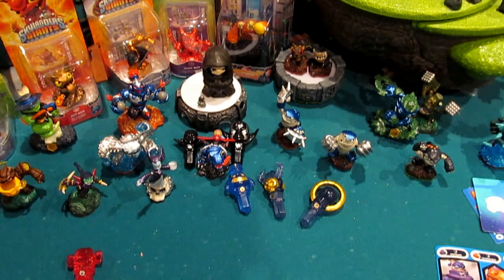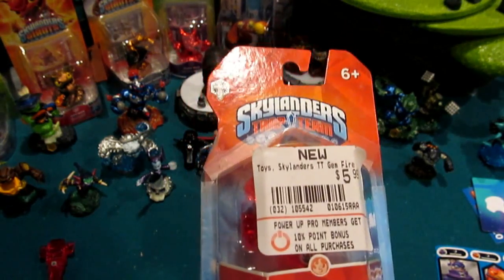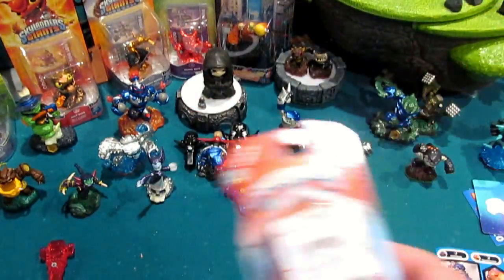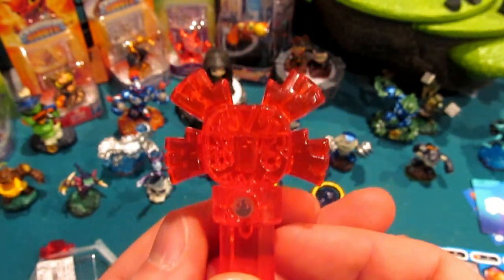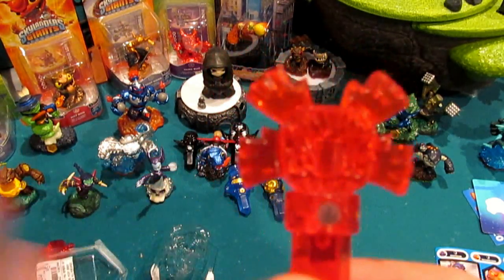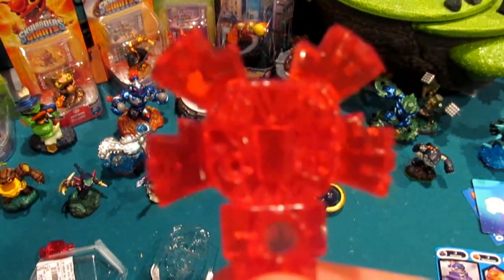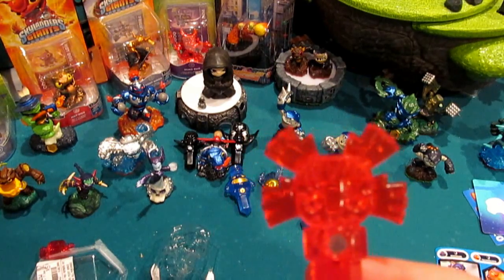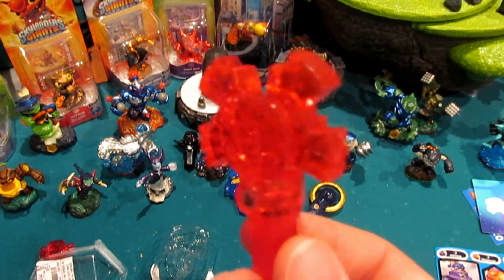SkylandersTrap Team: Searing Spinner Trap Unboxing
This video takes a look at the Searing Spinner Fire Trap!  I found 2 of them at GameStop on Skylander Day a few weeks back.  I was so excited I somehow didn't notice this one had been taped entirely around the seam, lol...Trap was mint though!

Has anyone else picked up a "taped" Trap?  I do wish GameStop would put the price tags on the back...you really have a hard time telling what you are buying with the sticker up front.

Be sure to join the Skylander Club!